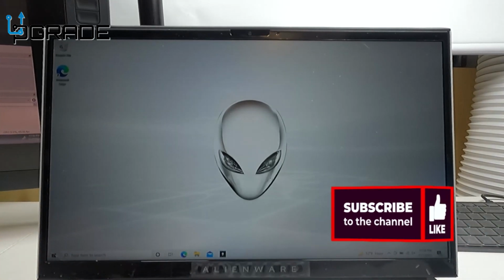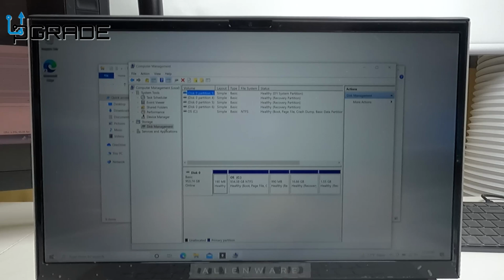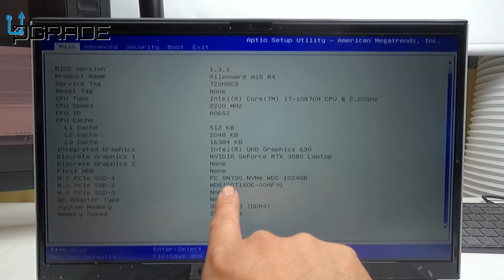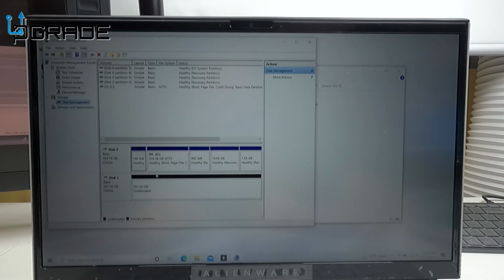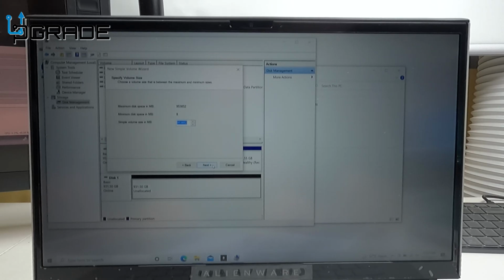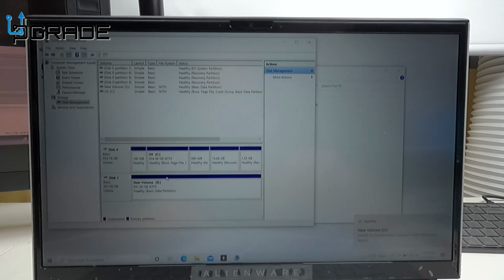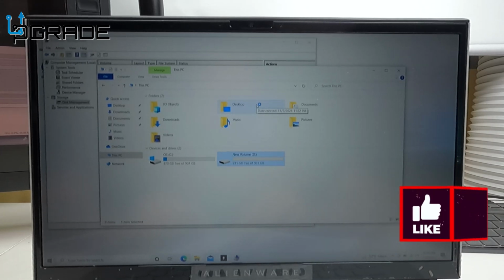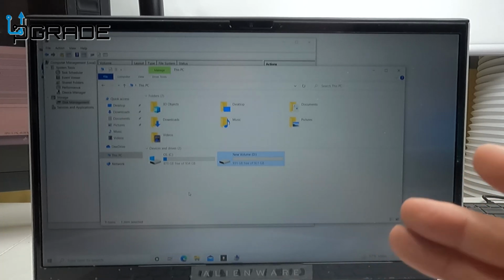Alienware Laptop NVME replace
Alienware m15 R6 - 15.6 inches - 32 GB RAM

WD_BLACK 1TB SN750 SE NVMe Internal Gaming SSD Solid State Drive - Gen4 PCIe, M.2 2280, Up to 3,600 MB/s - WDS100T1B0E